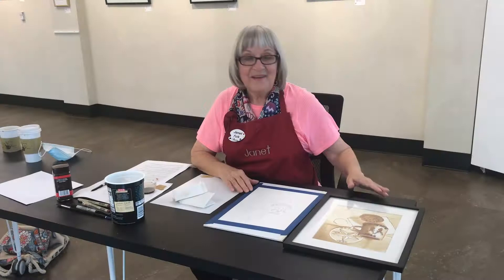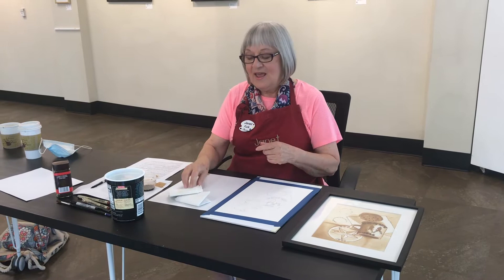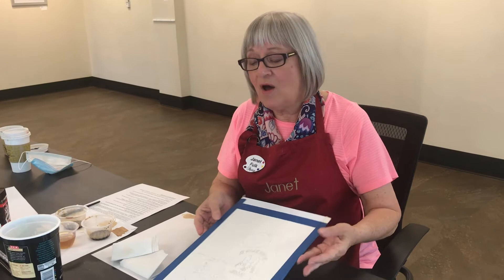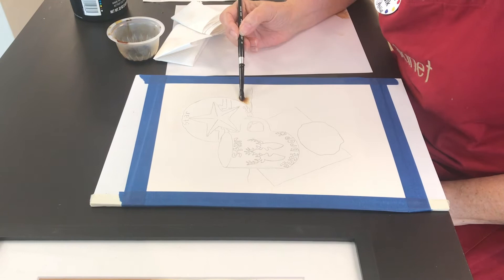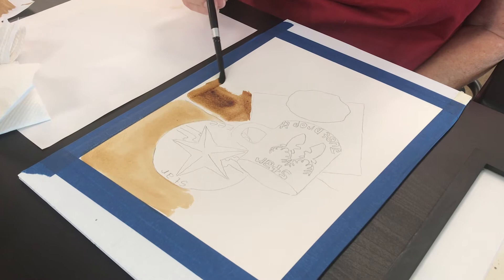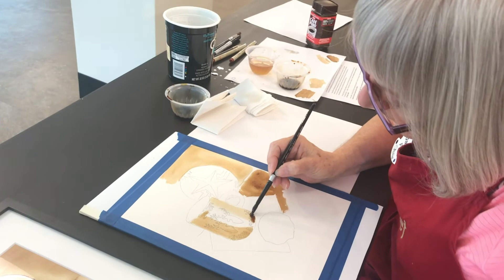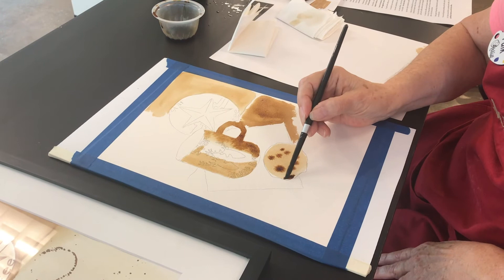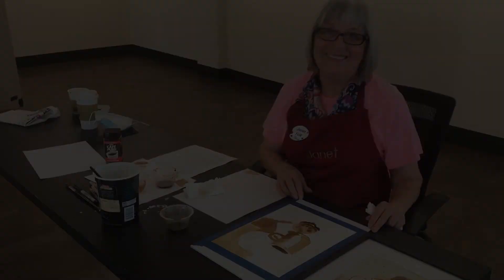How to Paint with Coffee, with Janet Fulk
Round Rock Arts presents, in collaboration with Waterloo Watercolor Group and the Downtowner Gallery: "How to Paint with Coffee" by artist and RRA volunteer, Janet Fulk.

Janet Fulk is the curator for all art exhibits at the Jester Williamson County Annex. She's also an active member of the arts community in Round Rock, volunteering in numerous organizations and groups, such as Round Rock Arts, and Waterloo Watercolor Group. Her artistic work is stupendous, and she's exhibited in many local shows. We love Janet, and we thank her for the continuous support!

Big shout out to our neighbors at Star Coffee for serving delicious coffee and breakfast to the Downtown Round Rock community, and for being faithful art advocates by exhibiting local art in their space.